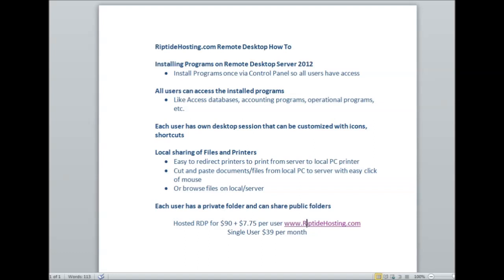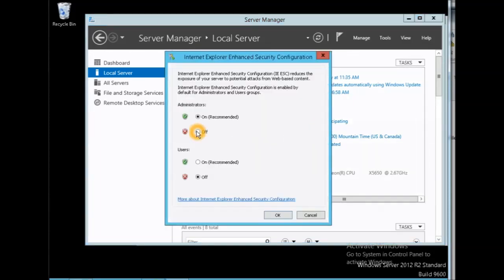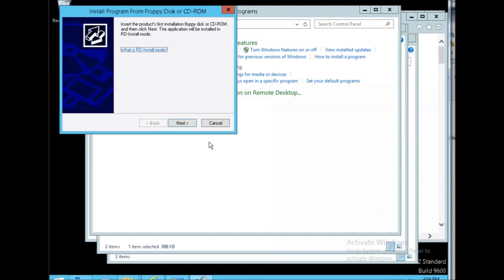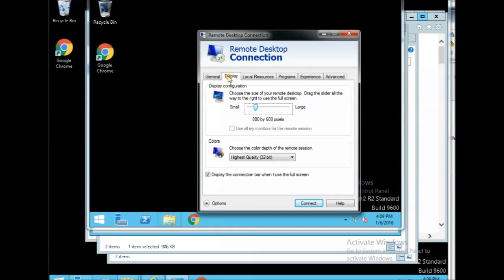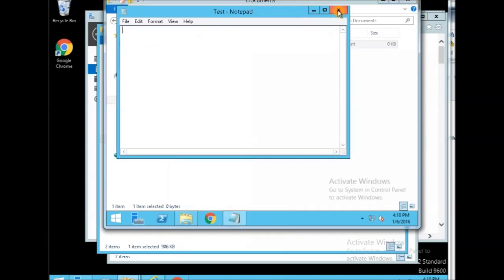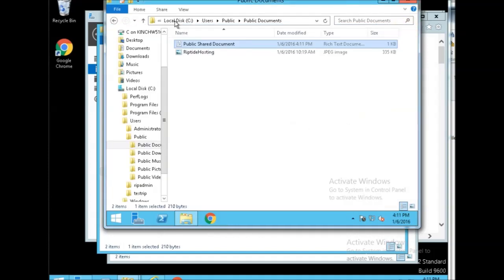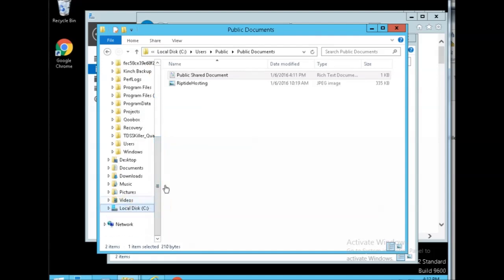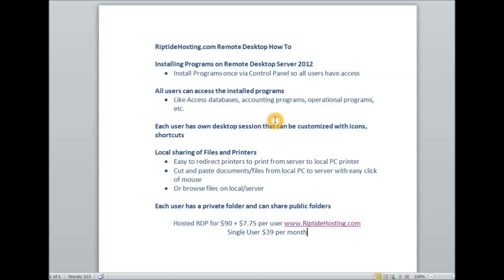How to install programs on Remote Desktop Server 2012 via Control Panel install application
How to install programs on a Remote Desktop Server 2012, Terminal Server

• Install Programs once via Control Panel so all users have access ex. programs: Access databases, accounting programs, operational programs

This video also shows that each user has their own desktop and desktop session that can be customized with icons, shortcuts

We also cover the options to share local printers as well as copy files to and from the server with the built in features of Remote Desktop Services.
• Easy to redirect printers to print from server to local PC printer
• Cut and paste documents/files from local PC to server with easy click of mouse
• Or browse files on local/server

If you are looking for Hosted Remote Desktop / Terminal server